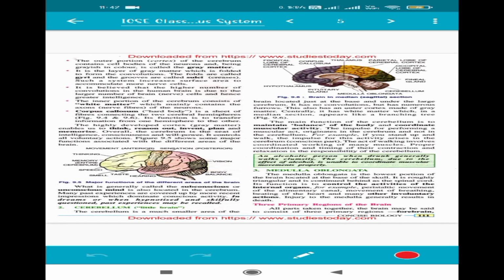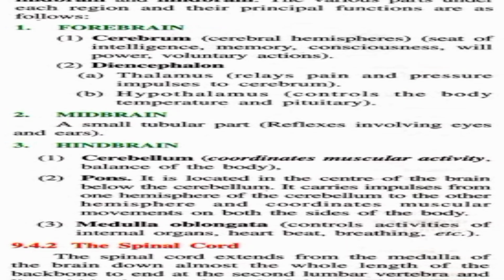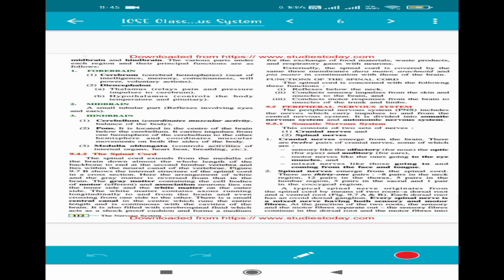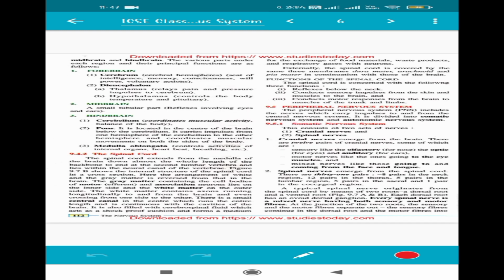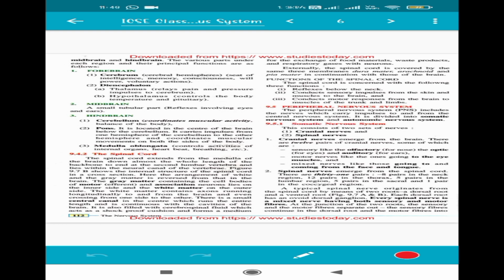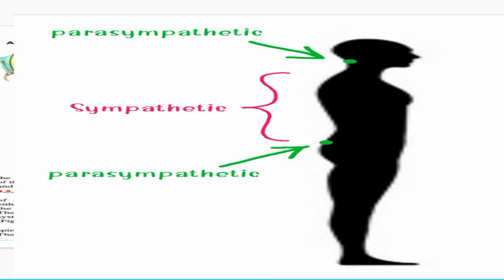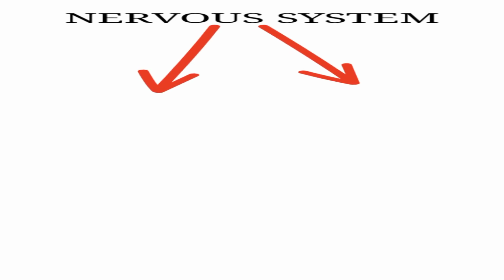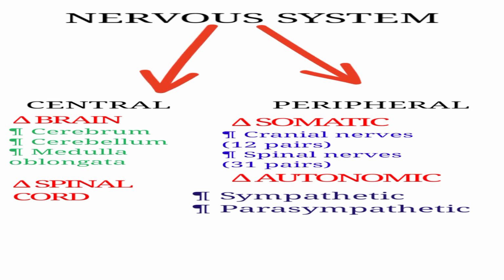NERVOUS SYSTEM PART III